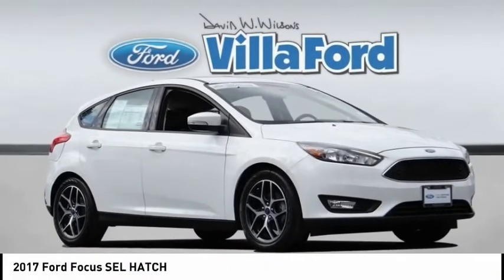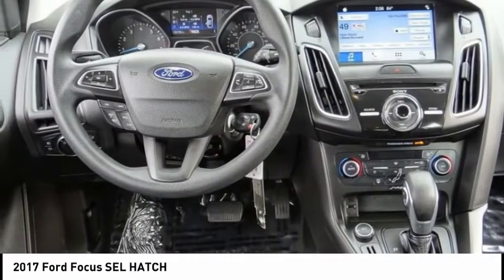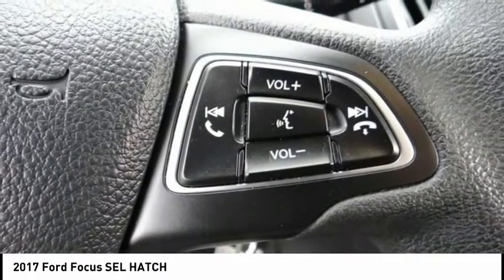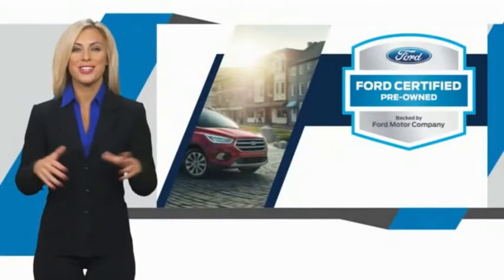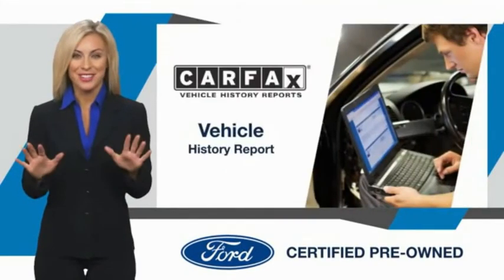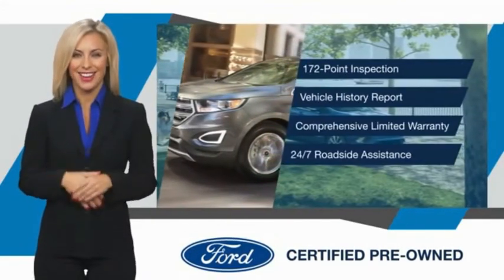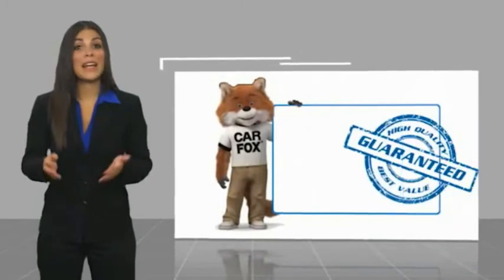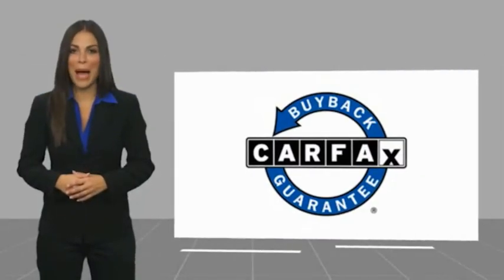2017 Ford Focus ORANGE TUSTIN PLACENTIA FULLERTON ORANGE COUNTY A00292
2017 Ford Focus SEL HATCH

Villa Ford
2550 N. Tustin St.

VILLA FORD PROUDLY SERVICING ORANGE, TUSTIN, PLACENTIA, FULLERTON, ORANGE COUNTY, & SURROUNDING SOUTHERN CALIFORNIA LOCATIONS. THIS WHITE 2017 Ford FOCUS IS EQUIPPED WITH A 2.0L 4-Cylinder DGI DOHC, AUTOMATIC TRANSMISSION, AND RECEIVES AN ESTIMATED 26 City/36 Hwy MPG. CONTACT VILLA FORD AT TO SCHEDULE A TEST DRIVE AND TAKE THIS 2017 Ford FOCUS HOME TODAY, OR VISIT OUR SHOWROOM CONVENIENTLY LOCATED AT 2550 N. TUSTIN ST. ORANGE, CA 92865. STOCK #: A00292 | 2017 Ford Focus SEL Hatch AIR CONDITIONING TRACTION CONTROL SECURITY SYSTEM 2017 Ford FOCUS SEL HATCH Recent Arrival! CARFAX One-Owner. Ford certified, Backup Camera, Owners Manuel & 2 Keys~, Local Trade~, 17 Machined-Aluminum Wheels, 4-Wheel Disc Brakes, ABS brakes, Air Conditioning, AM/FM radio: SiriusXM, Automatic temperature control, Brake assist, Cloth Front Bucket Seats, Delay-off headlights, Equipment Group 250A, Exterior Parking Camera Rear, Four wheel independent suspension, Power moonroof, Radio: Sony AM/FM Single-CD/MP3-Capable, Rear Parking Sensors, Remote keyless entry, Speed control, Steering wheel mounted audio controls, SYNC 3 Communications & Entertainment System, Tachometer, Telescoping steering wheel, Tilt steering wheel, Traction control. Certified. SEL 2017 Focus Ford FWD 2020 overstock sales event - Only $500 Down (OAC) 6-Speed Automatic with Powershift Clean CARFAX. Ford Certified Pre-Owned Details: * Vehicle History * Powertrain Limited Warranty: 84 Month/100,000 Mile (whichever comes first) from original in-service date * Warranty Deductible: $100 * Transferable Warranty * Limited Warranty: 12 Month/12,000 Mile (whichever comes first) after new car warranty expires or from certified purchase date * 172 Point Inspection * Roadside Assistance * Includes Rental Car and Trip Interruption Reimbursement Oxford White 2.0L 4-Cylinder DGI DOHC 4D Hatchback 26/36 City/Highway MPG Awards: * 2017 KBB.com Brand Image Awards * 2017 KBB.com 10 Most Awarded Brands Reviews: * Rides comfortably for a small car; feels sporty and secure when going around turns; interior is quiet at highway speeds; lots of available upscale and high-tech options. Source: Edmunds 2020 overstock sales event - Only $500 Down (OAC). Final days to save. Over 100 pre-owned vehicles available. The Home of Orange County's Finest Trades. STOCK #: A00292 | VIN: 1FADP3M2XHL325085 | 2017 Ford Focus SEL Hatch AIR CONDITIONING TRACTION CONTROL SECURITY SYSTEM Villa Ford